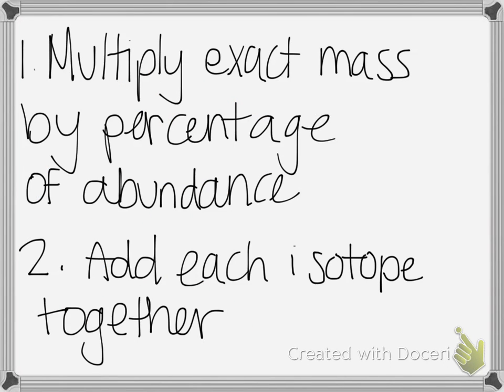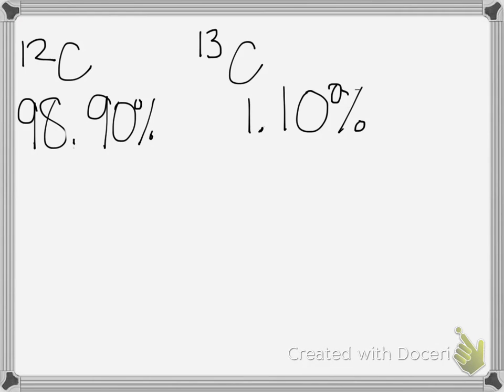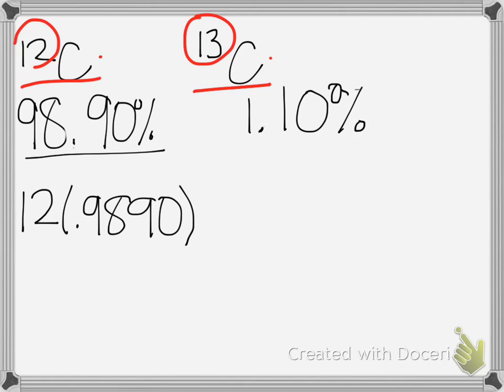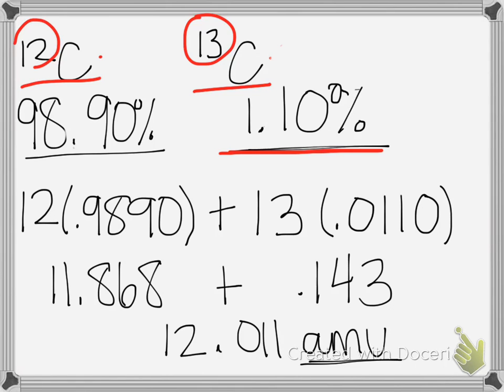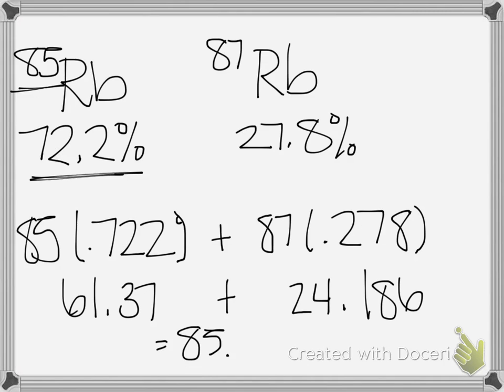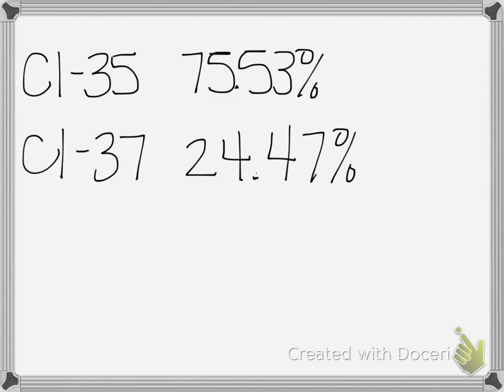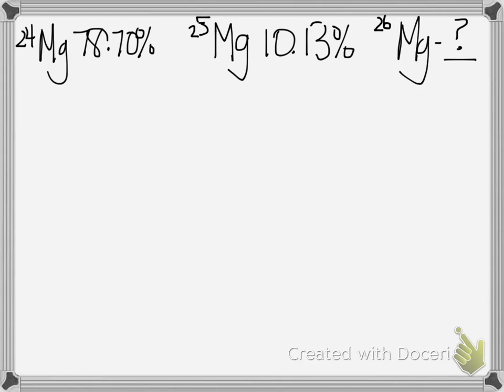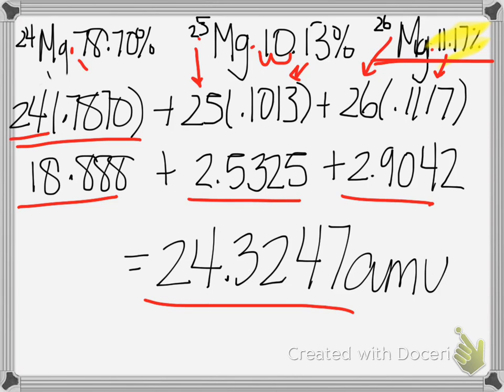Average atomic mass